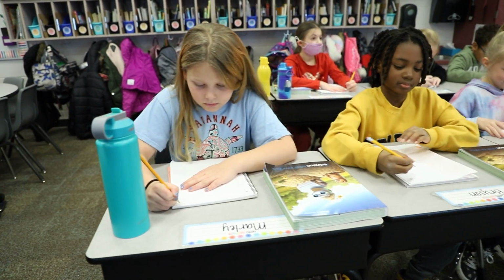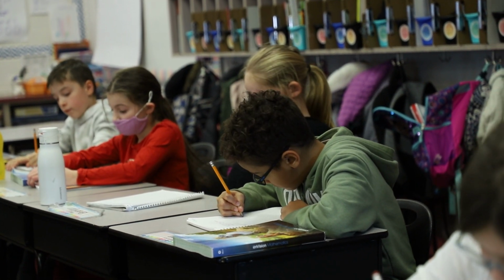Spotlight: Hawthorn Elementary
HAWTHORN SPOTLIGHT: Notetaking usually coincides with high school or college, but some classes at the home of the Huskies are already learning how to take notes in math, writing and other subjects. See how two and three-column notetaking is helping students thrive in this year's "Hawthorn Elementary Spotlight."